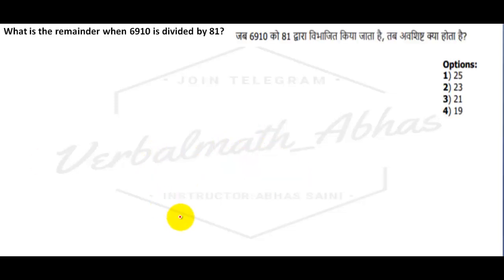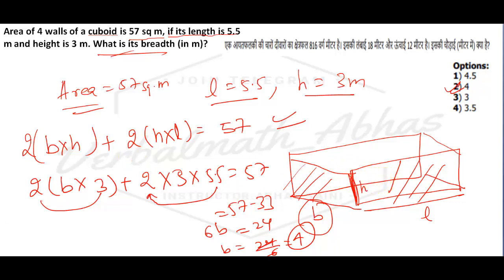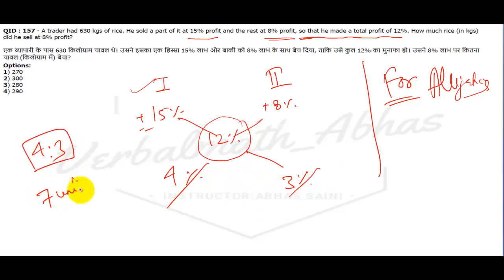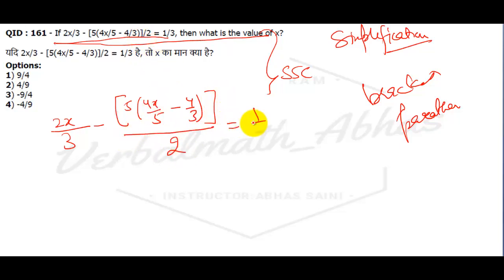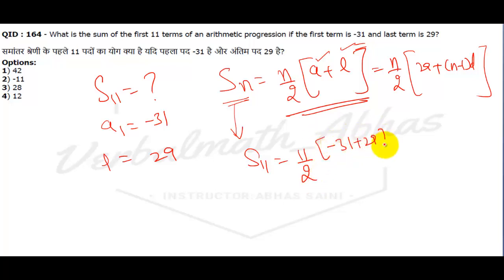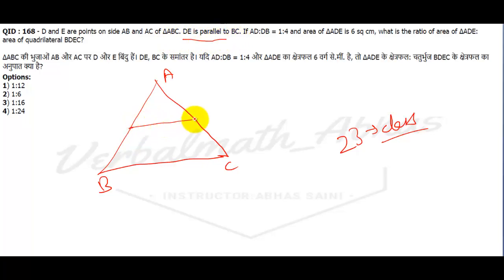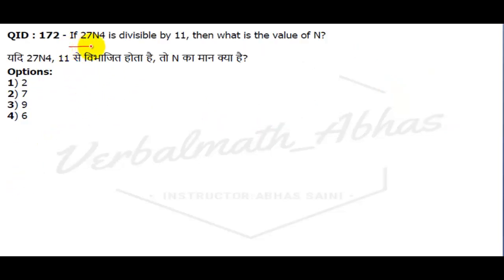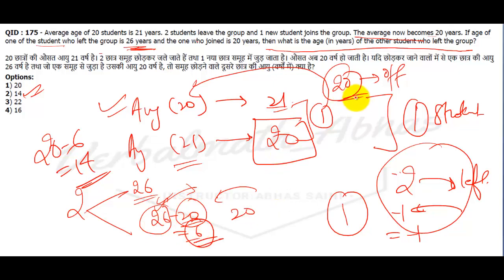SSC CGL Pre 2017 Solution || 6-August Evening shift || Best for SSC CGL CHSL CPO etc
This video is designed to increase the mathematical ability and  to encourage smart approaches to solve any mathematical problem.

Best and relevant content for SSC CGL, SSC CPO, SSC CHSL, SSC MTS, IBPS,  SBI, CET 2019 and for mathematics lover.